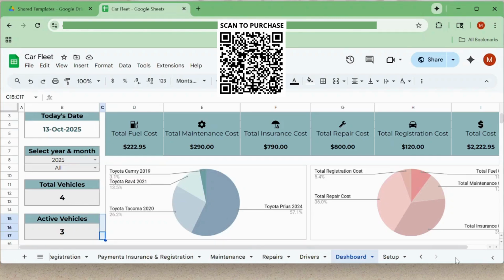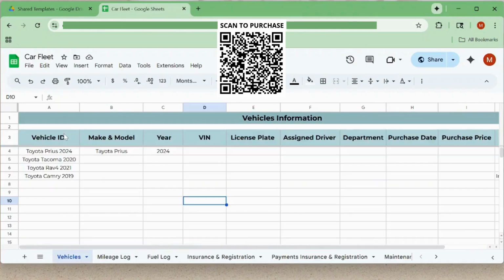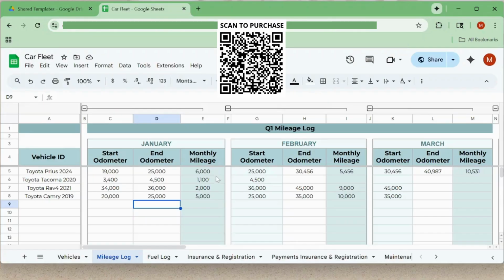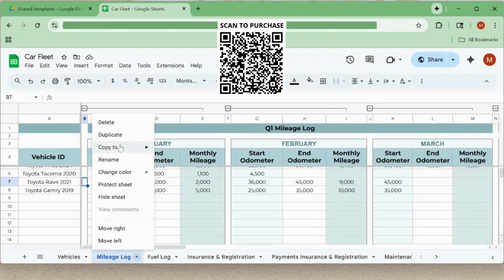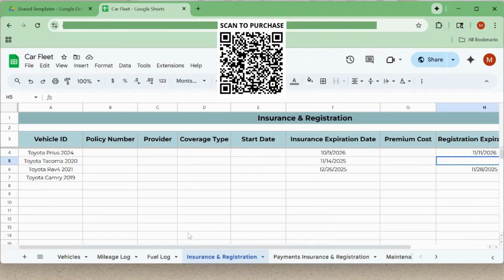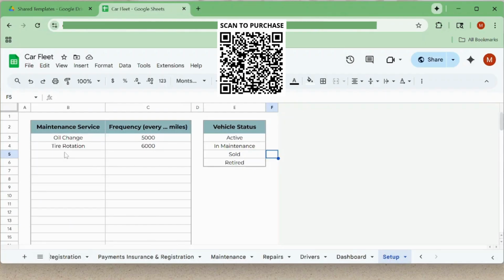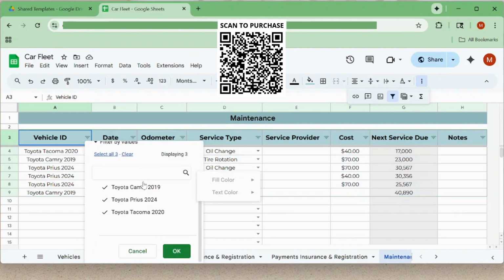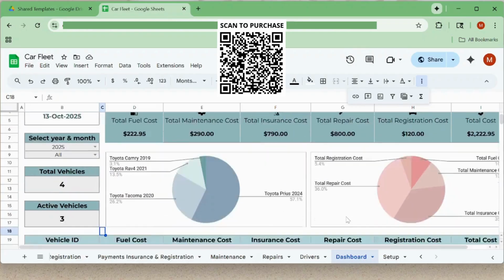Car Fleet Management Spreadsheet Template Google Sheets, Vehicle Management Mileage and Cost Logs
Purchase the template